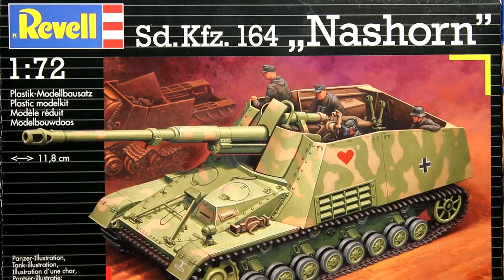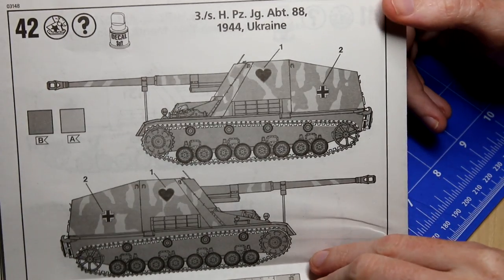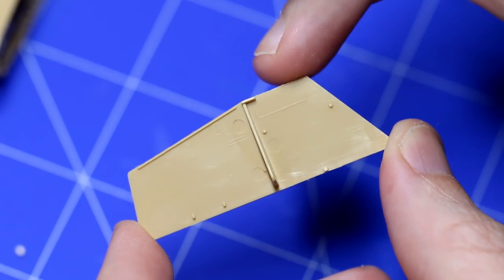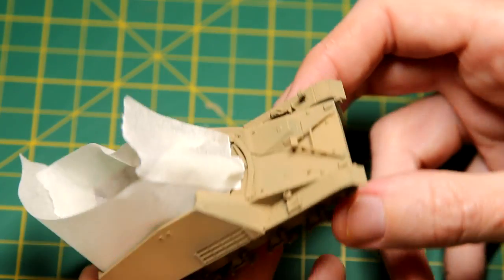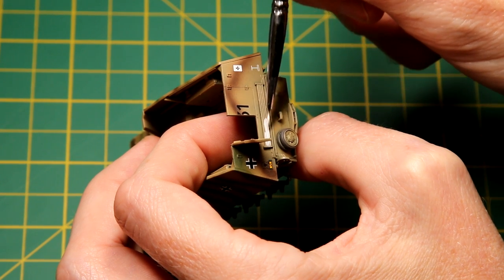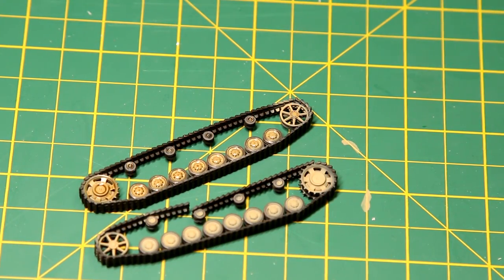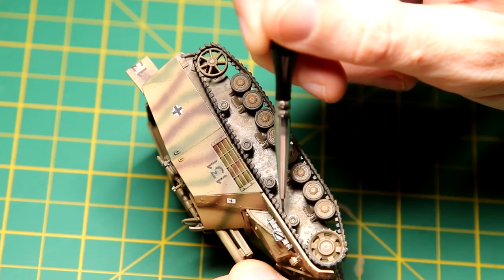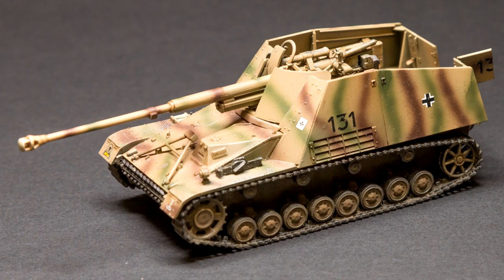Nashorn (Revell 1:72 scale model kit)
Full build, painting, and weathering of the Revell 1:72 Nashorn model kit. This is my first 1:72 scale armour build. The painting was done using AK Real Colors paints, and the weathering with oil paints and enamels from AK and Ammo.

The Nashorn ("rhinoceros"), initially known as the Hornisse "hornet") was a German tank hunter developed from 1942. Equippted with the powerful 88mm Pak43 anti-tank gun, the Nashorn was only lightly armoured but could destroy any Allied tanks at long ranges. The Nashorn made its combat debut at the Battle of Kursk in 1943, and saw service primarily on the Eastern Front and in Italy, although a small number were sent to Western Europe.